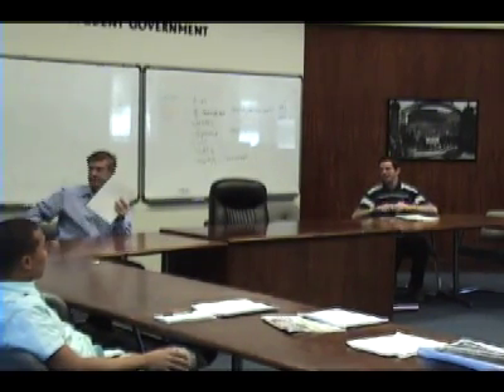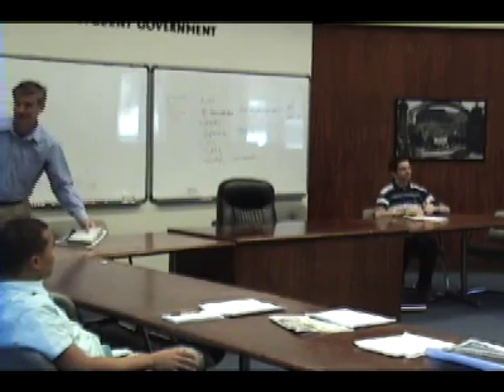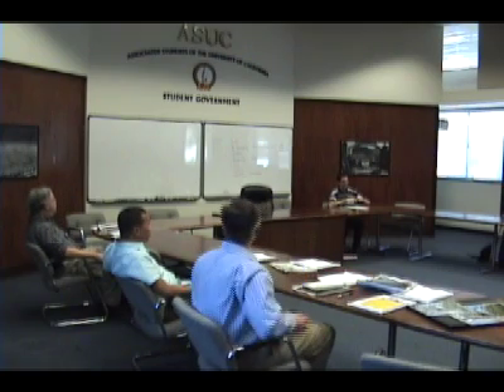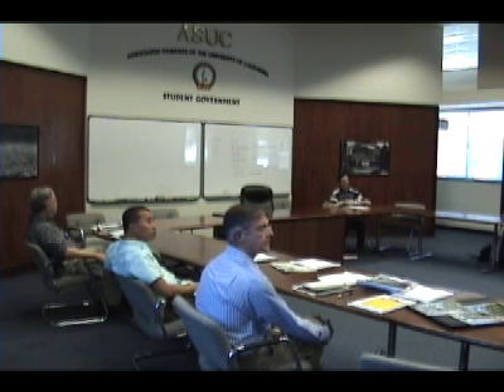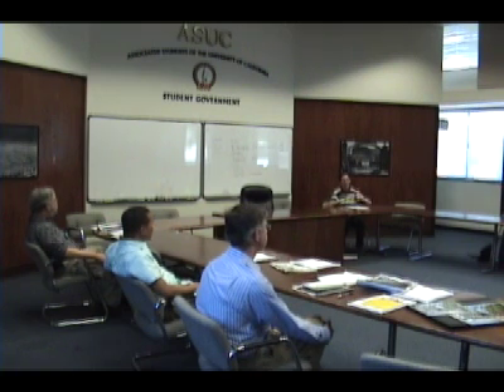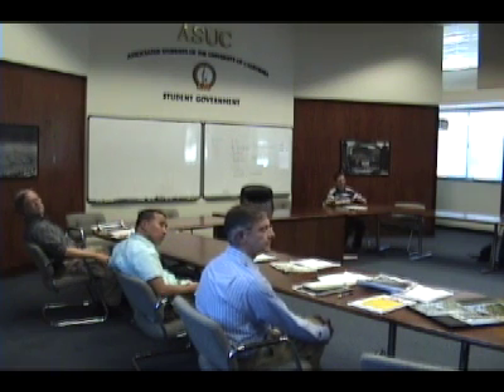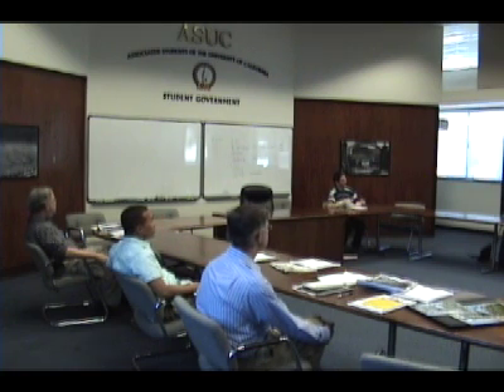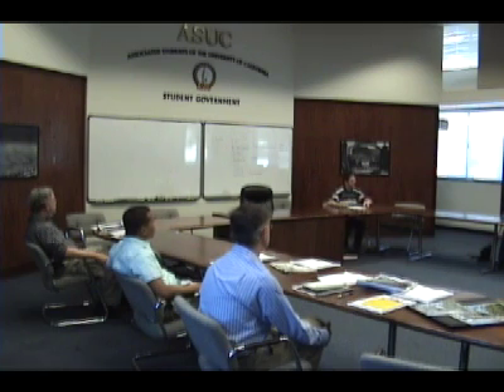UC Berkeley Student Transportation Forum: BRT Part VI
Jim Cunradi Q&A.

On 9 May 2008, the Associated Students of the University of California hosted a Transportation Forum for the purpose of discussing plans for a Bus Rapid Transit Line along the corridor of the AC Transit 1/1R line.  Presented by AC Transit.

Hosted by Igor A. Tregub
Chair, City of Berkeley Commission on Labor
City Affairs Advisor, Office of External Affairs, Associated Students of the University of California.

Jim Cunradi, A.I.C.P Bus Rapid Transit Project Manager, Long Range Planning.